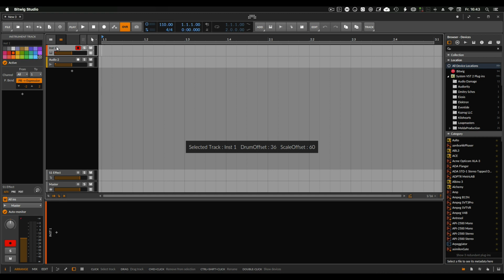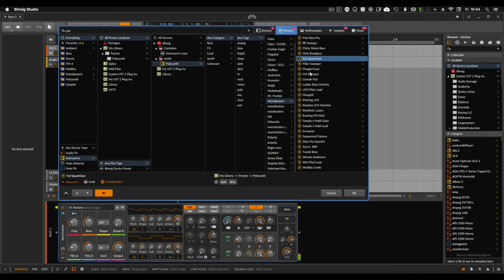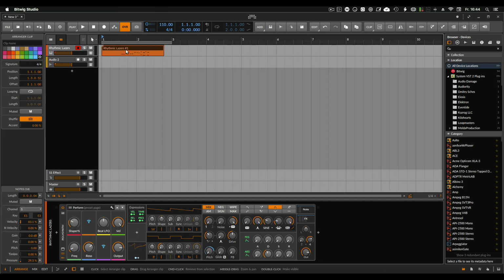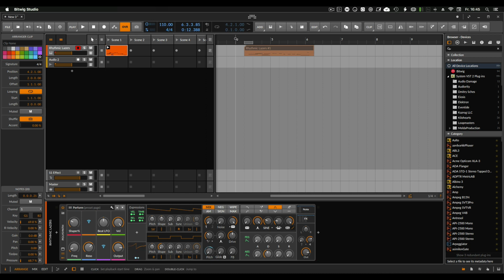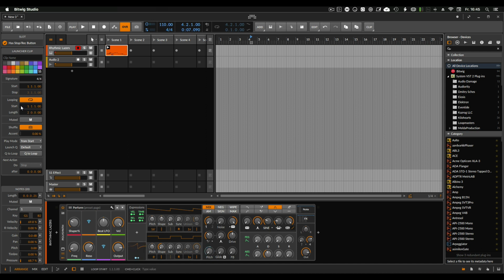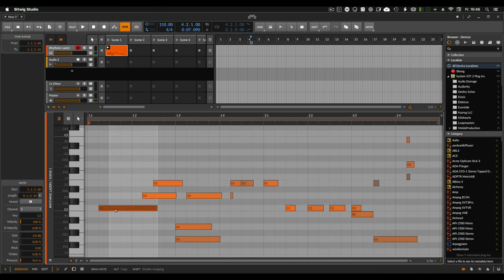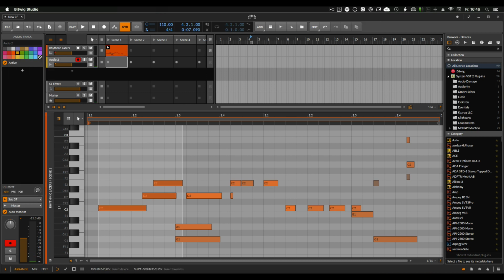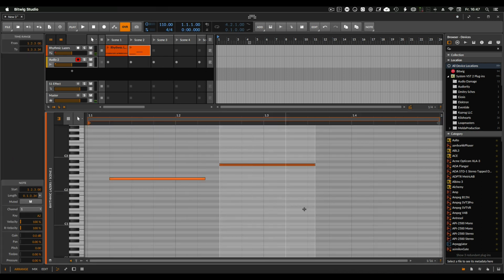Bitwig Basics II - Midi & Audio Recording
The basics of Midi and Audio recordings inside Bitwig Studio.